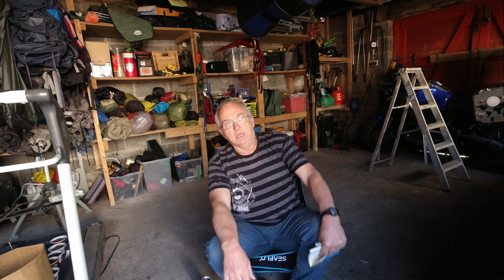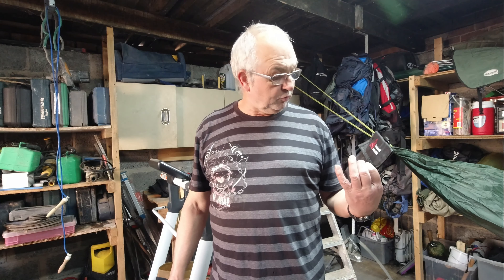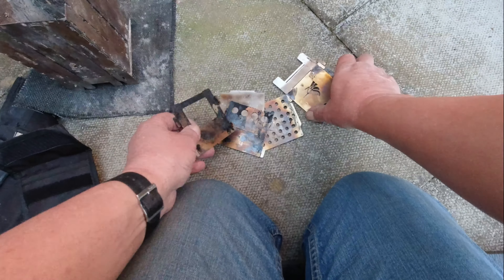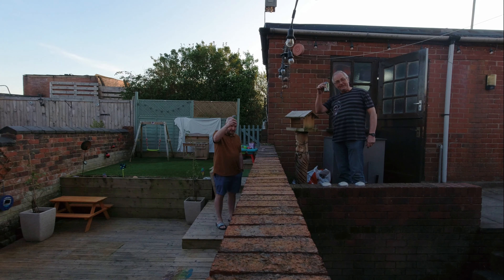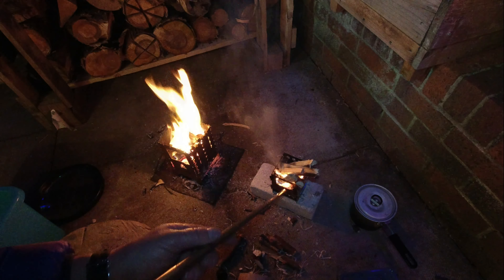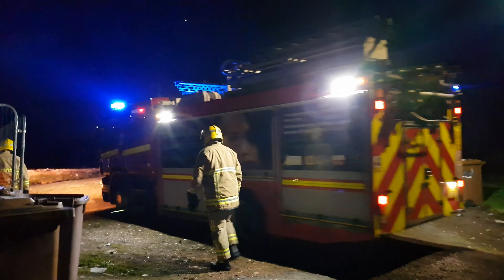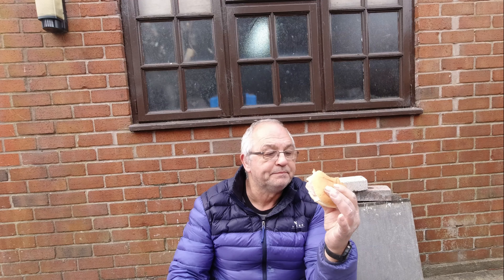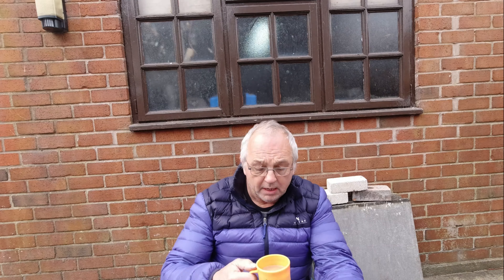UK lockdown garage hammock camp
this is the third week of the U.K. in lockdown, due to the Corona Virus Pandamic. So if we can`t go out and enjoy the great outdoors, then stay at home and enjoy the great Indoors. Decided to have an Hammock camp in my garage, and do what i would normally do in a woods. Start a fire and watch the hypnotic trance of those flames. And to top the night off, had some unexpected visitors just to spice the night up. STAY SAFE!!!

Here is the link to Dave Robert video.